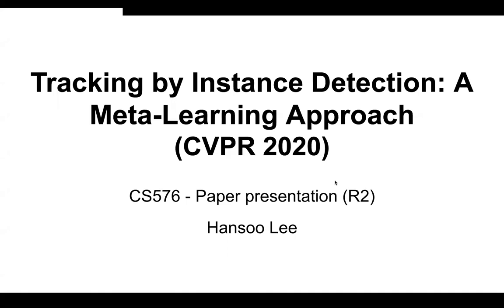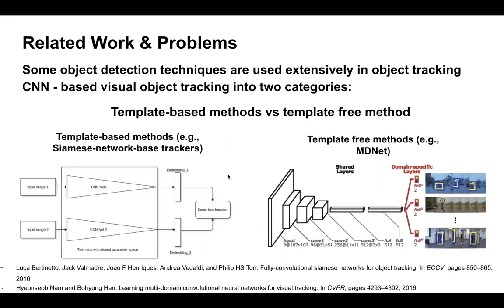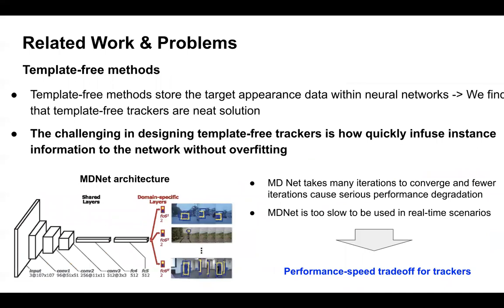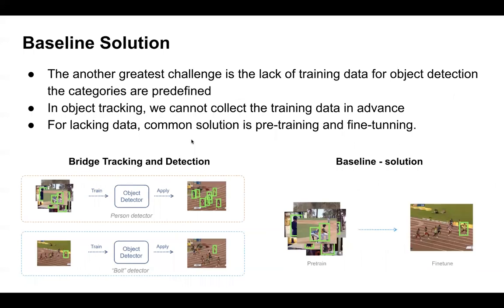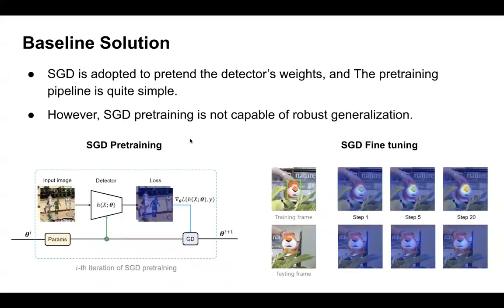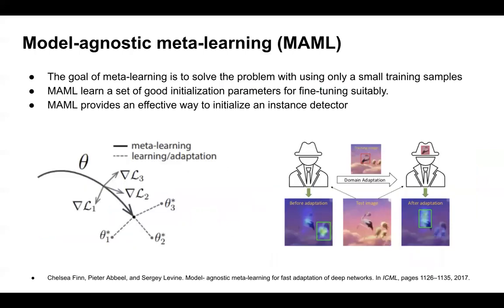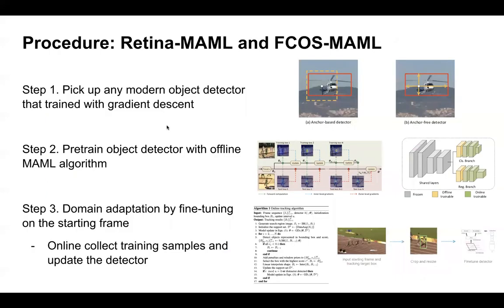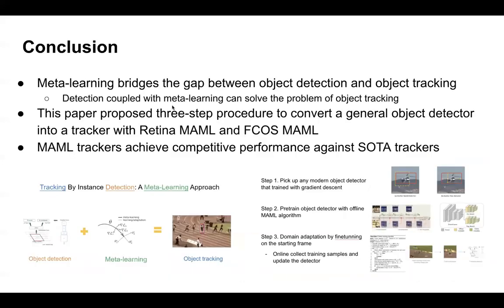CS576 presentation - Tracking by Instance Detection: A Meta-Learning Approach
CS576-Computer vision presentation video on Tracking by Instance Detection: A Meta-Learning Approach